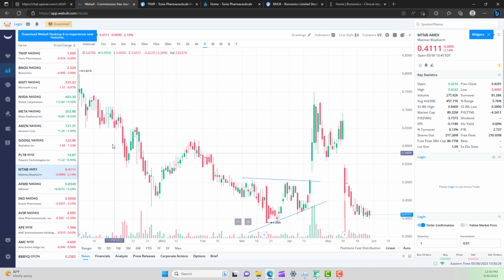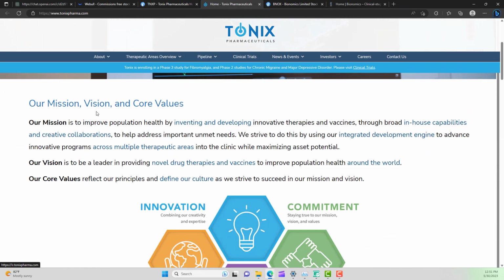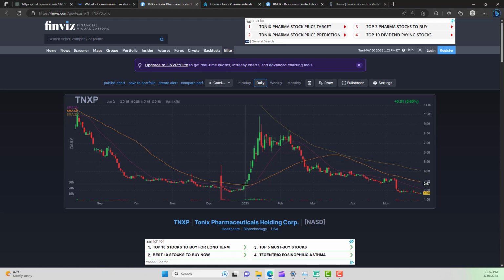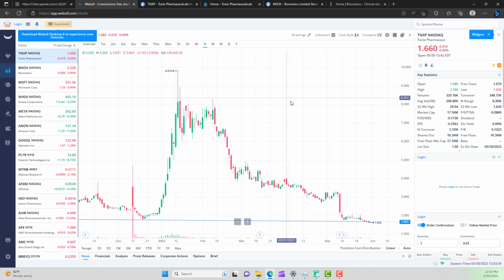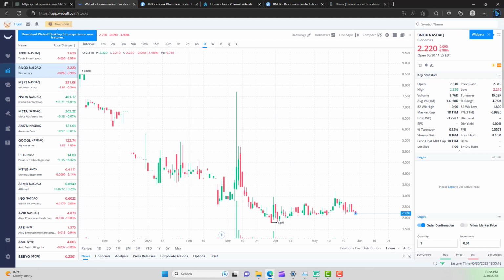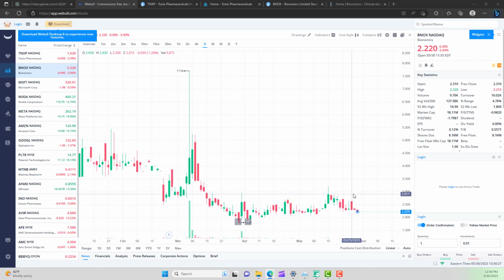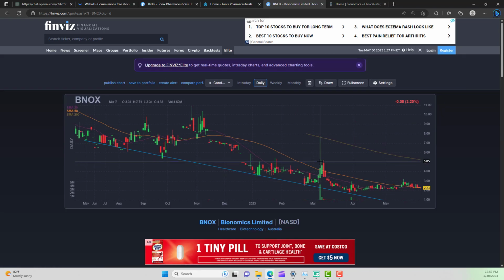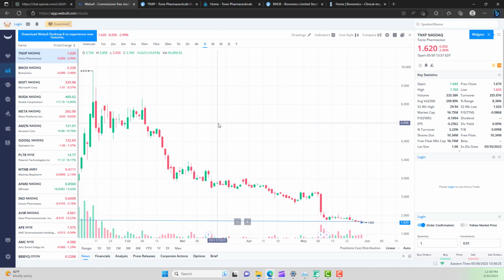Top Penny Stocks for June 2023 - Best Penny Stocks To Buy Right Now?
Top Penny Stocks for June 2023

how to make money day trading?
how to make money with Options?

Informed Tradez LLC (Daniel) is NOT a financial advisor.  All content on this channel is for informational, entertainment, & educational purposes only, and shouldn't be taken as personalized financial advice.  Always consult a financial advisor before making important financial decisions, as investing carries inherit risks.